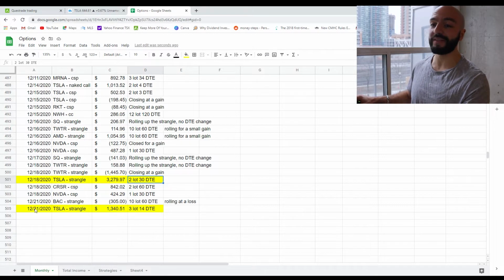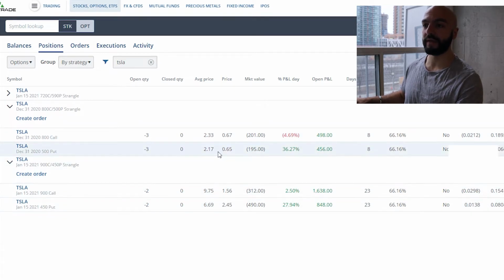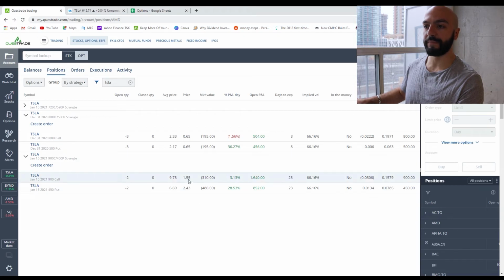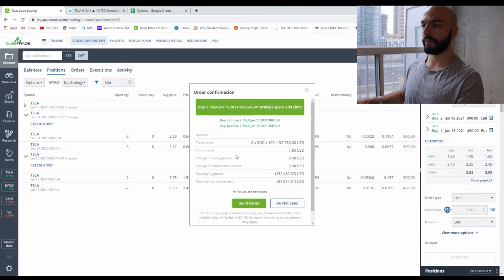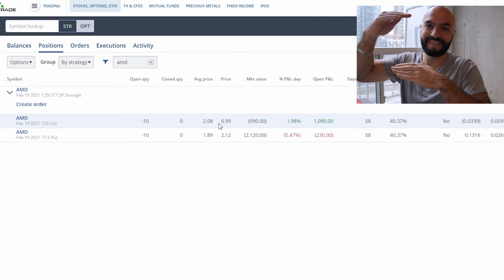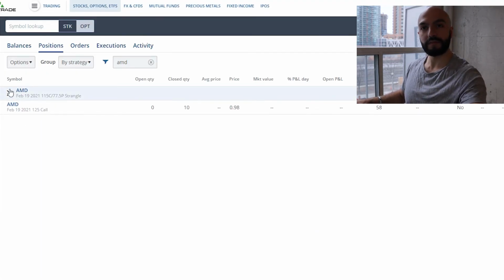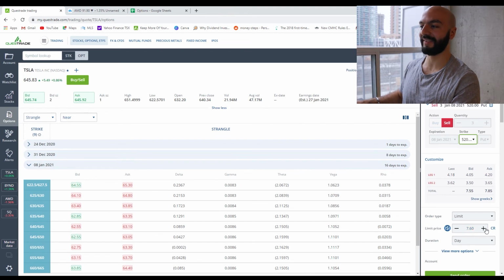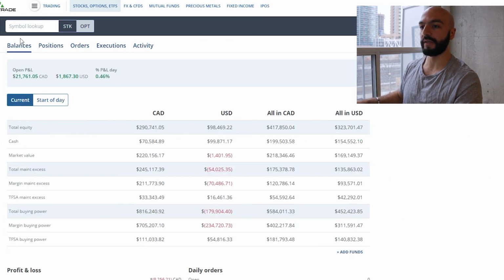Earning $2,500 on TSLA & AMD Options | Questrade | Live Trading #25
Welcome to episode #25 of my options trading series, in this video I end up rolling a few strangles on Tesla and AMD. I've been selling 10 strangles (which is basically selling far out of the money puts and calls) on AMD for a few months, I usually choose 60 days to expiration and manage the positions if they get tested. However, within 5 days of selling my strangles, the call side was already 50% profitable, I end up closing it at a gain and making the strangle a little tighter, earning a little more premium. Next on the list is Tesla, thank god for Tesla, I've been selling 30 days to expiration and closing with 5 days at a huge profit. I've also been selling 14 days to expiration and closing within 3 days! I've been pretty lucky with Tesla, mainly I played the IV crush that happened after they were included on the S&P 500. This video just shows me closing a rolling a few strangles, hopefully I can keep this up on Tesla, it's been a good few months!